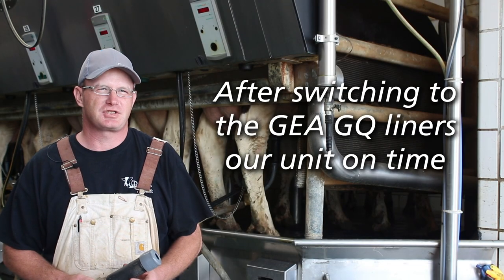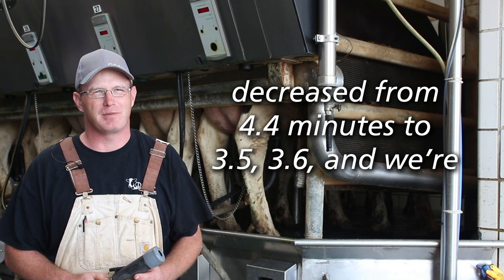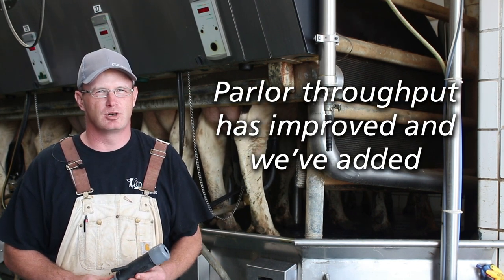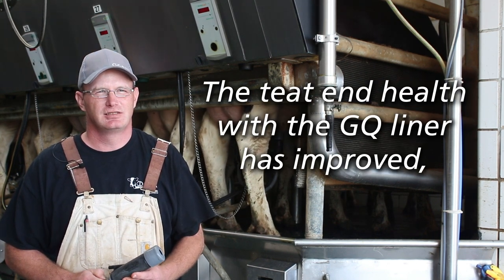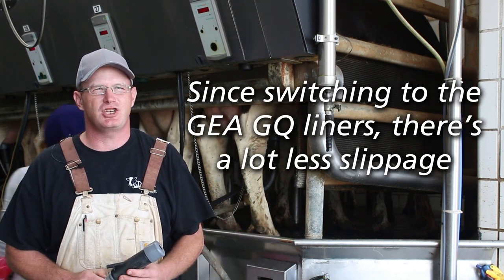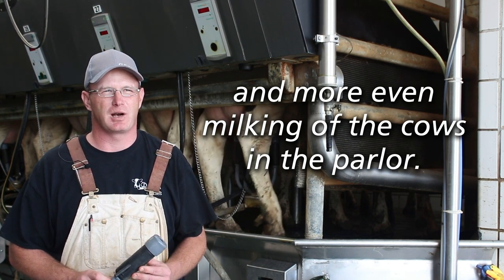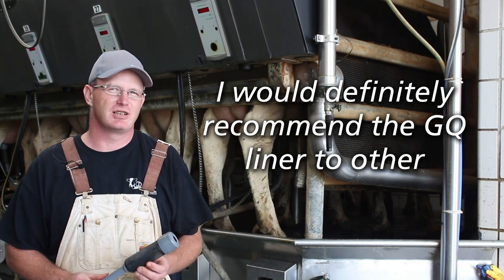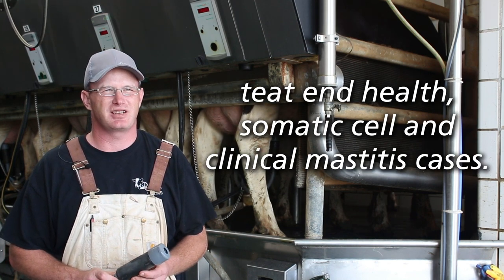GEA GQ Liners - Technically the Best!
See the latest in liner technology from GEA - and hear from a customer that has seen performance improve since switching to the GQ.  Plus - the NEW anti-twist locking shell is here!  Check it out!